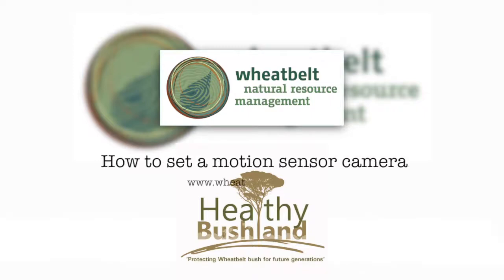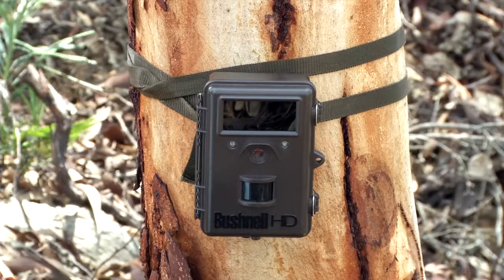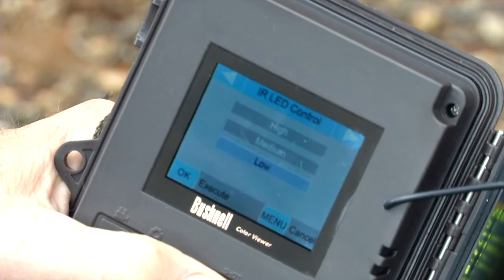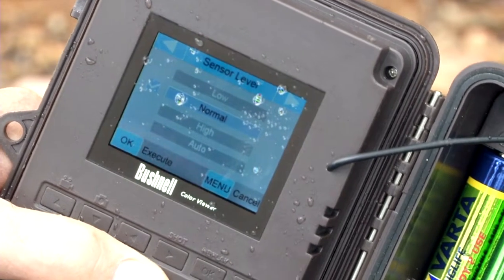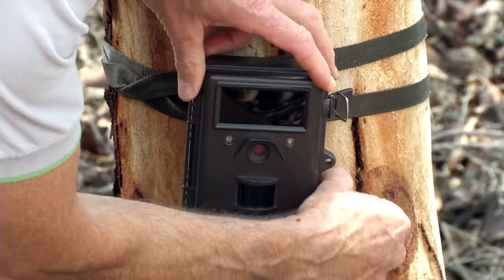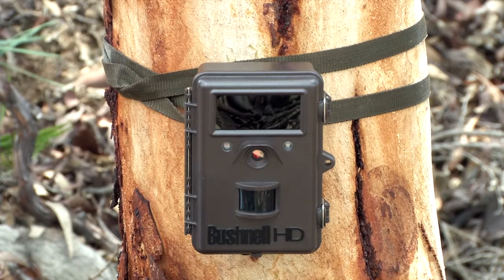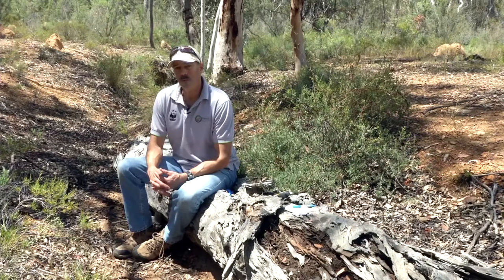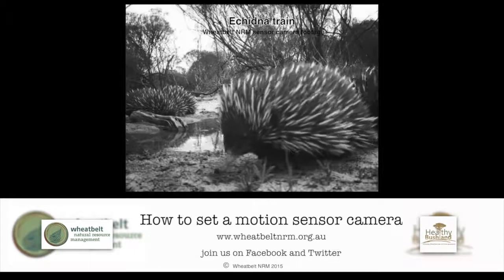Sensor Camera set up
Discover what’s living in your patch of bush. This is an instructional video demonstrating programming and placement of a Bushnell Trophy motion sensor camera.